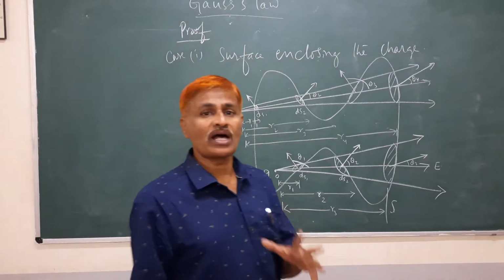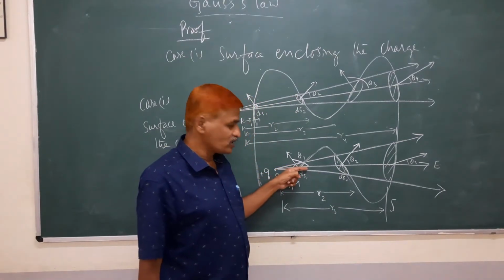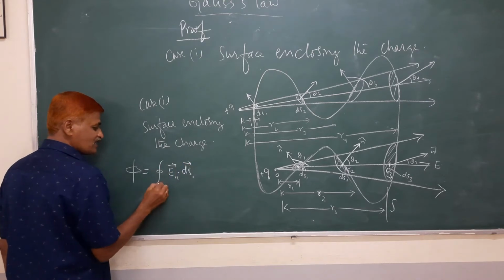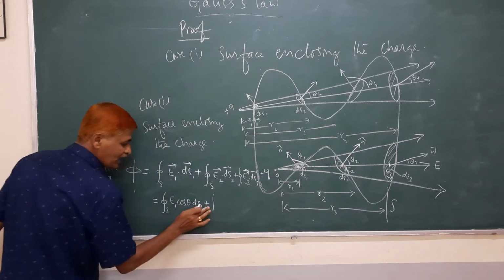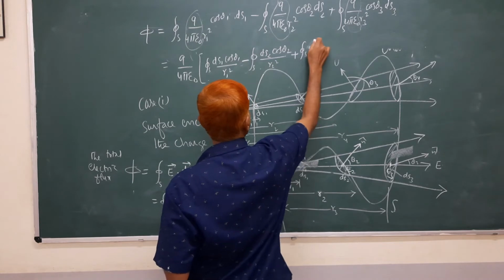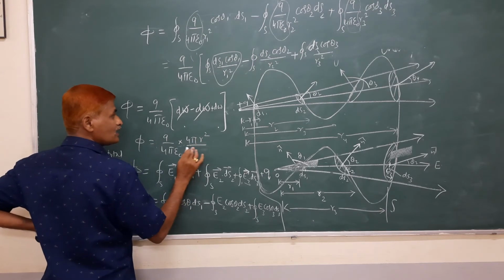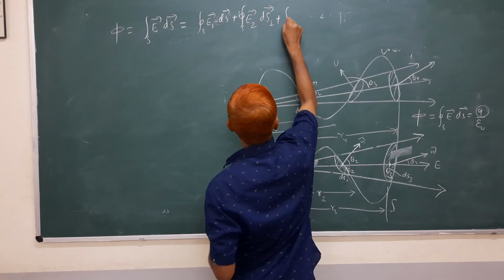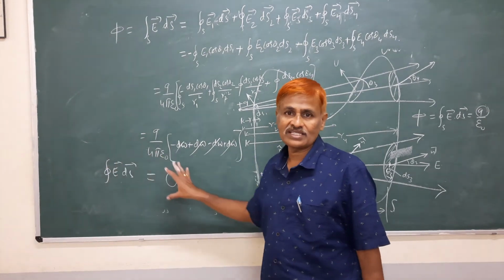B.Sc., 3rd Sem electromagnetic theory -4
Gauss law proof